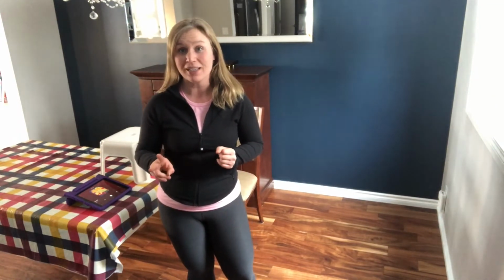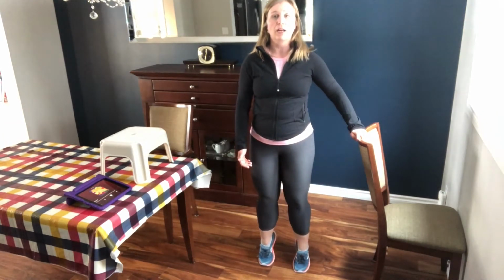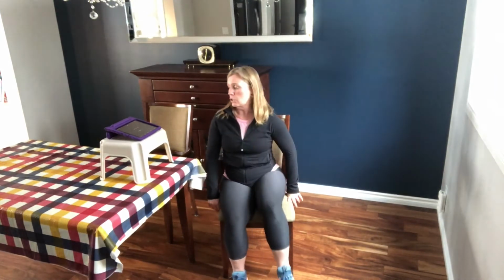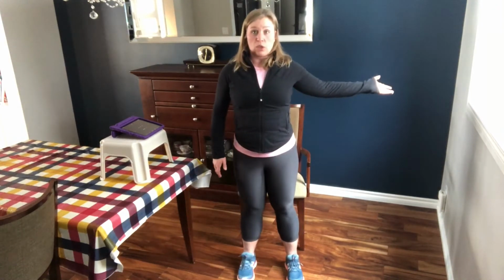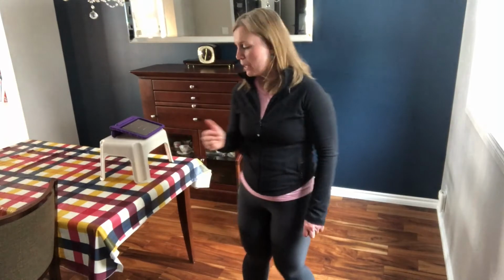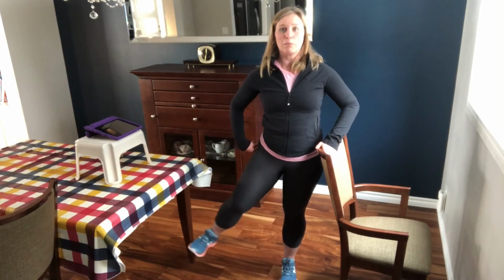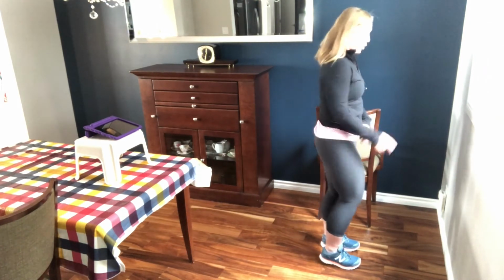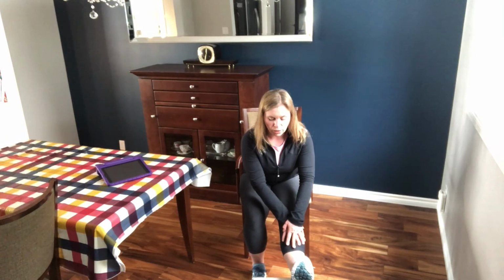Workout with Lisa